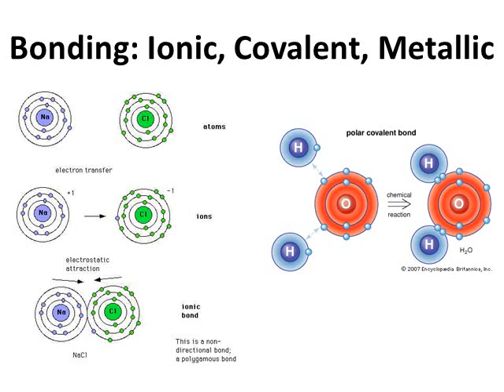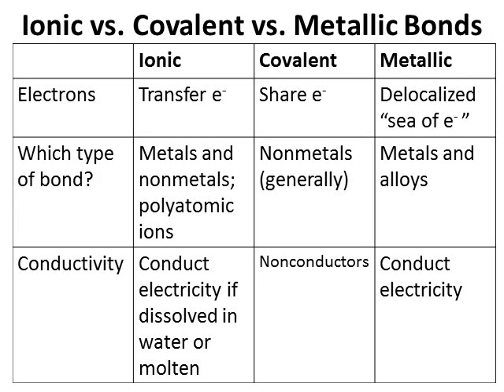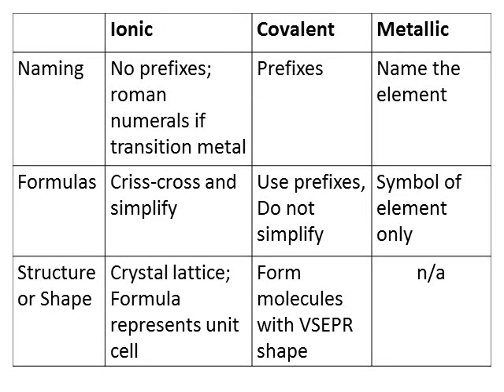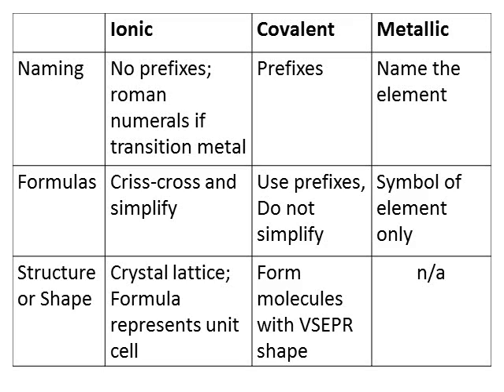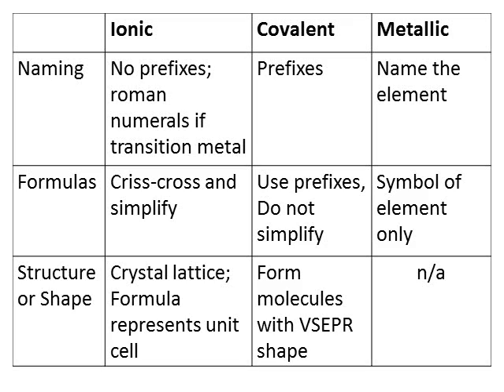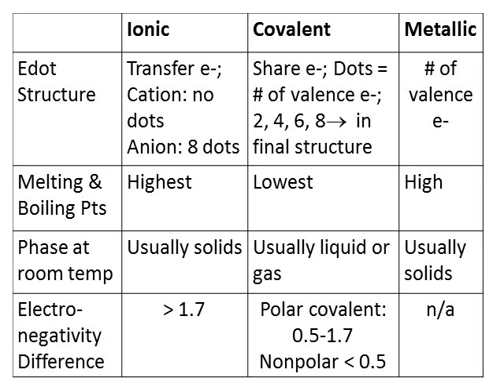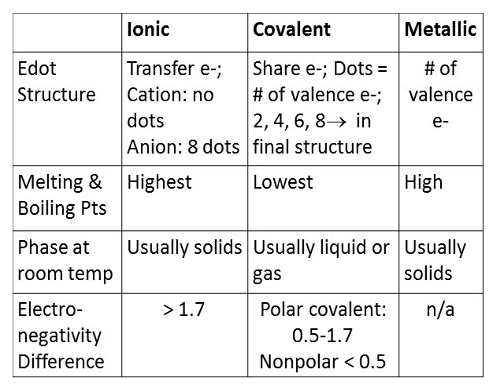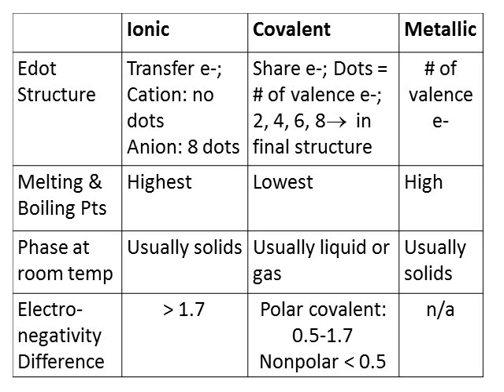Ionic Covalent Metallic Compare and Contrast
Compare the three types of bonds: ionic, covalent and metallic